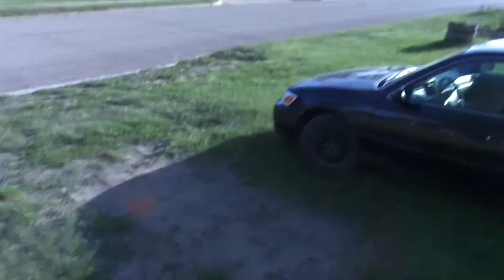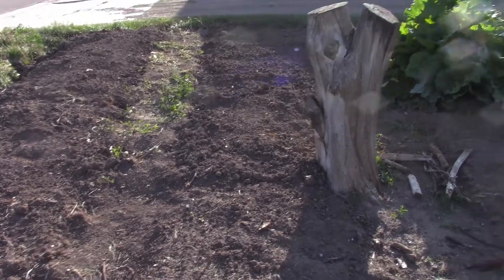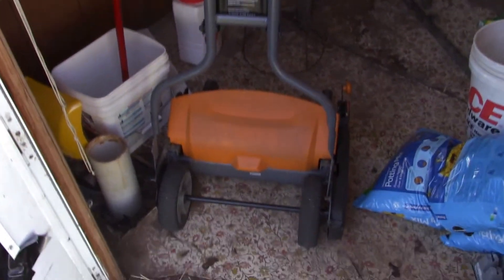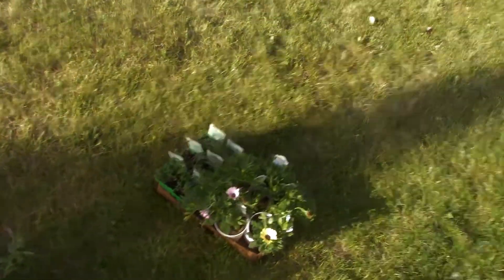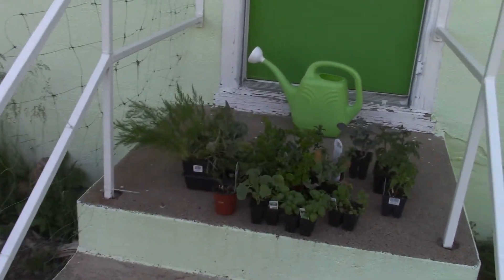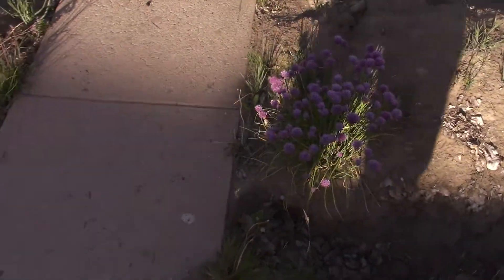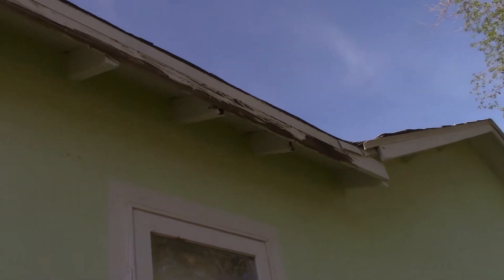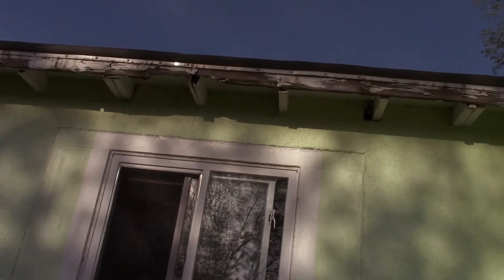Garden Tour - May 30, 2017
I show off my garden, such as it is.